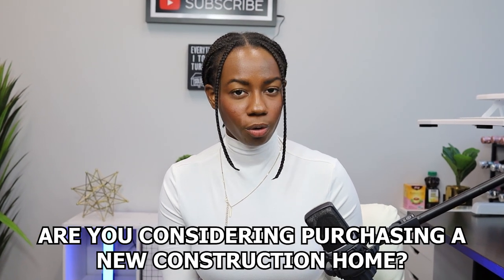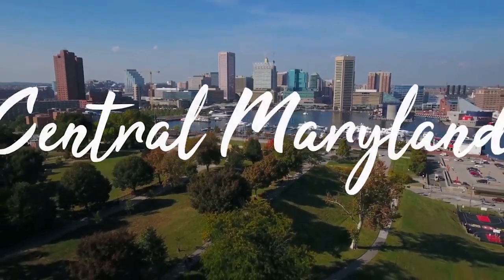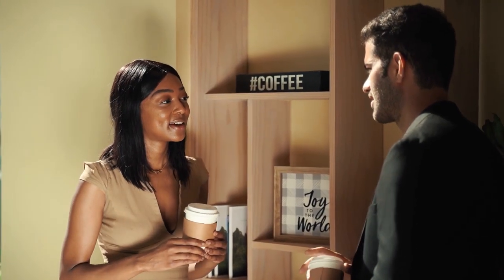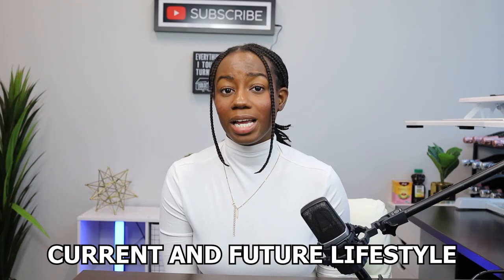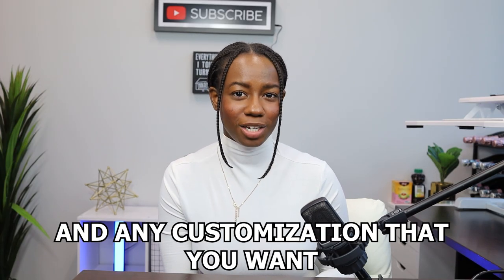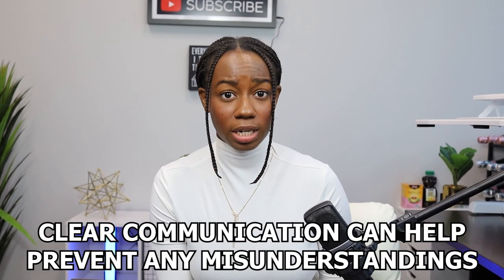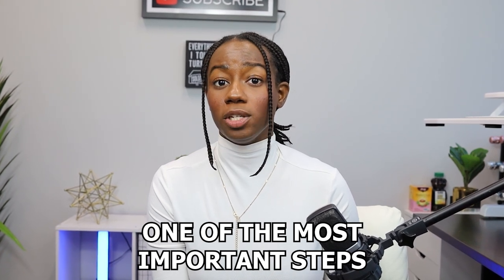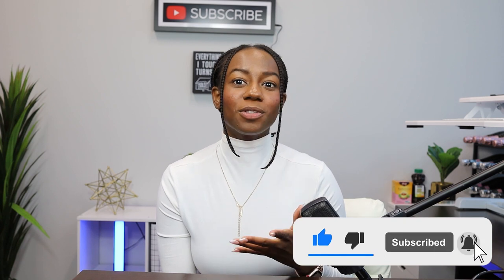5 Critical Steps Before Buying New Construction in Maryland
In this video, I go over the process of purchasing a new construction home and what you need to know to purchase one successfully.

Audrey Rozier, Maryland Real Estate Agent
Keller Williams Flagship of Maryland
Central Maryland | Baltimore Metro📍